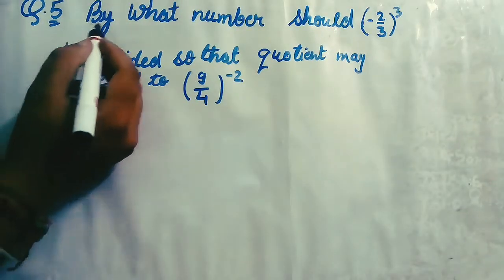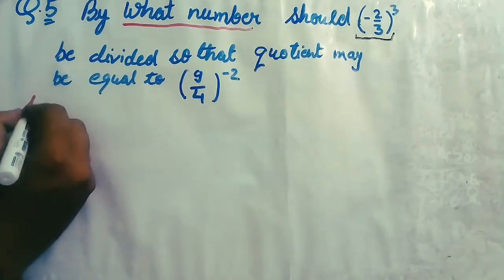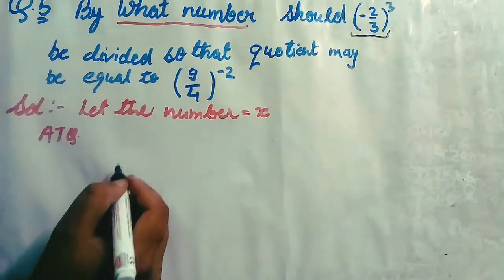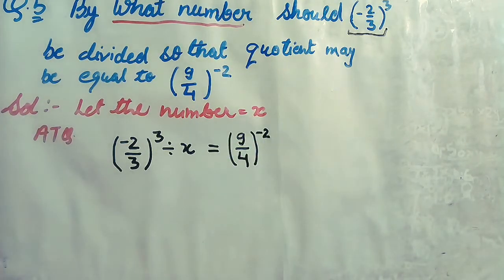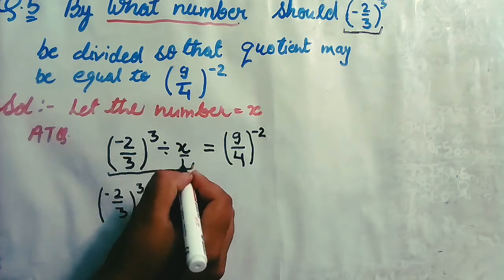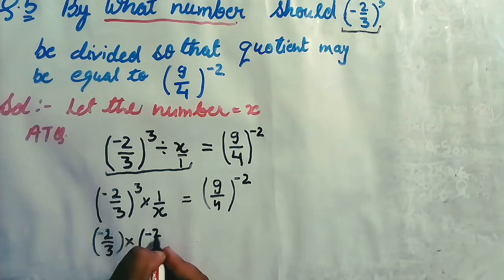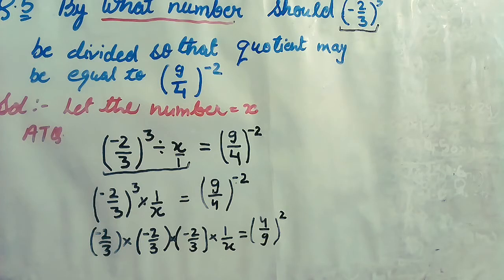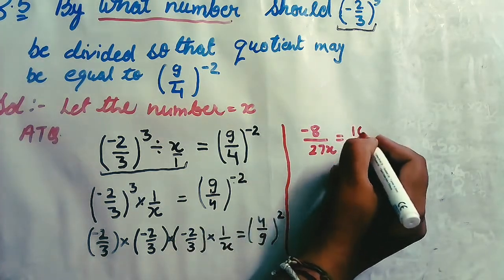Mathematics Exponents||WS:5||Q.5,6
WS:5 Q.5,6

Value of variable in the power.